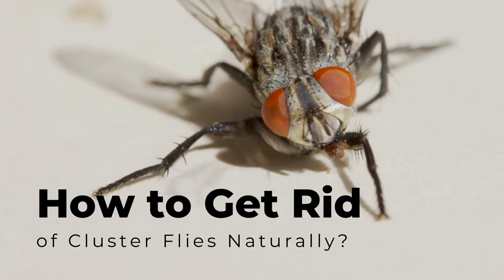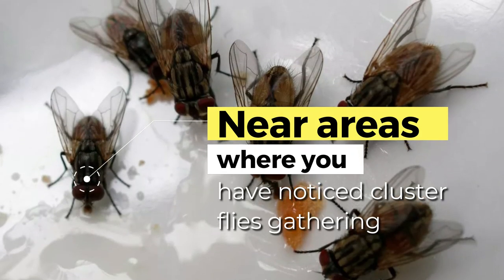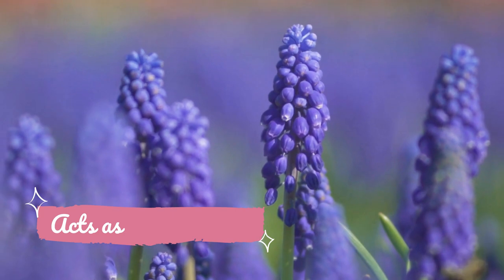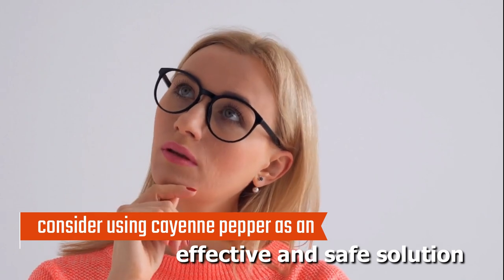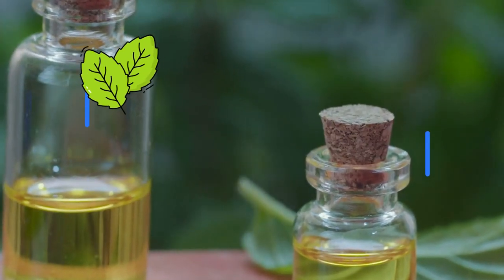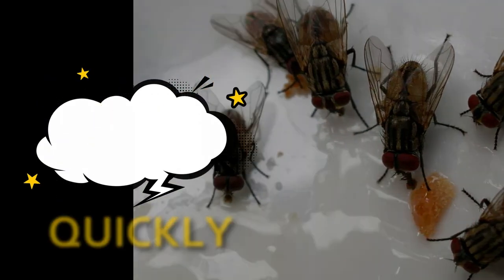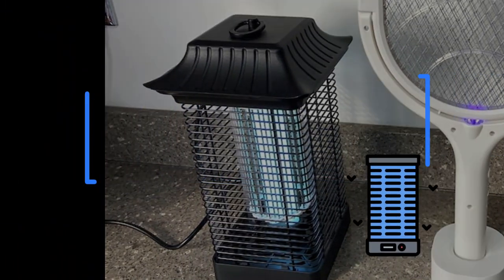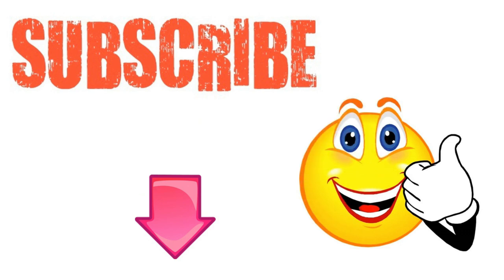11 Effective Natural Methods for Cluster Fly Control | CLUSTER FLIES REMEDIES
How to Get Rid of Cluster Flies Naturally?
Is your home plagued with cluster flies? Well, look no further! Today, we'll show you how to eradicate those flies from your home without breaking the bank. Cluster flies are a nuisance, but you don't have to resort to harsh chemicals to eliminate them. We'll show you natural solutions that will help make your home fly-free in no time! So, if you want an environmentally friendly way of saying goodbye to those pesky critters - watch now and learn how to do it!

1. Apple cider vinegar
Apple cider vinegar can be used to help eliminate cluster flies. The potent smell of vinegar repels these pesky insects, making it an effective fly repellent. Mix equal parts of water and apple cider vinegar in a spray bottle. Shake and spray the solution around your home's entry points, including doors and windows. In addition to its fly-repelling properties, apple cider vinegar can trap and kill cluster flies. Mix some vinegar with water in a bowl and add a few drops of dish soap. The dish soap helps break the surface tension of the liquid so that flies can land on it, sink, and drown. Place the bowl of apple cider vinegar near areas where you have noticed cluster flies gathering. Vinegar is an affordable and eco-friendly solution to exterminate cluster flies without relying on harmful chemicals that may harm humans or pets.

2. Vacuuming
Cluster flies tend to hide in small cracks and crevices, making it difficult to eliminate them. However, a vacuum cleaner with strong suction power can suck up adult cluster flies and their larvae. Start by identifying the areas where these pests are most active. It could include windowsills, light fixtures, and other warm spots around your home. Use the crevice tool attachment on your vacuum cleaner to reach into tight spaces where cluster flies might be hiding. While vacuuming can help reduce the number of cluster flies in your home, it won't necessarily prevent them from returning. To eliminate these pests, use essential oils or homemade traps with regular cleaning and maintenance practices.

0:00:00 Intro
0:00:35 1. apple cider
0:01:27 2. vacuuming cluster flies tend to hide in small
0:02:10 3. cultivate repellent plants
0:03:02 4. cayenne pepper manufacturers extract cayenne
0:03:43 5. lavender oil
0:04:47 6. peppermint oil
0:05:31 7. catnip oil catnip oil is a natural insecticide
0:06:45 8. use traps or fly paper
0:07:12 9. electronic fly killers and fly boxes
0:07:36 10. fly control lamps
0:07:50 11. fly smoke bombs